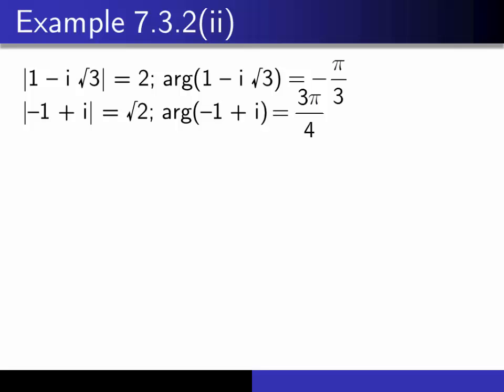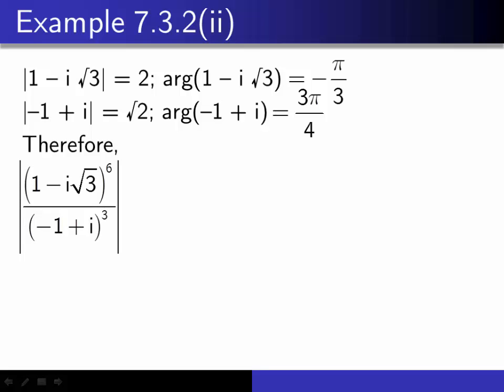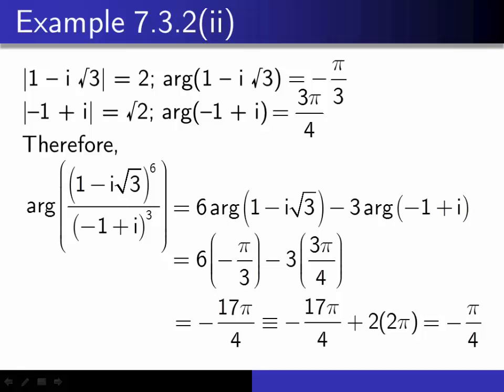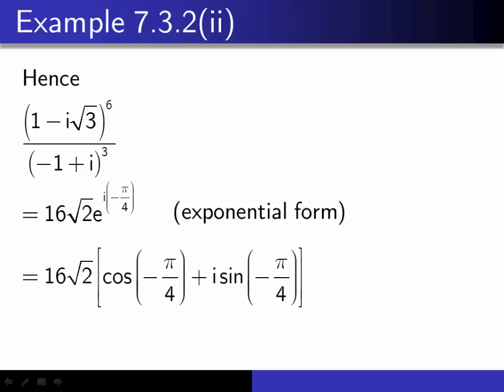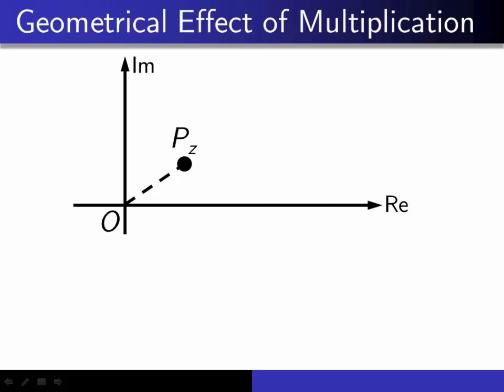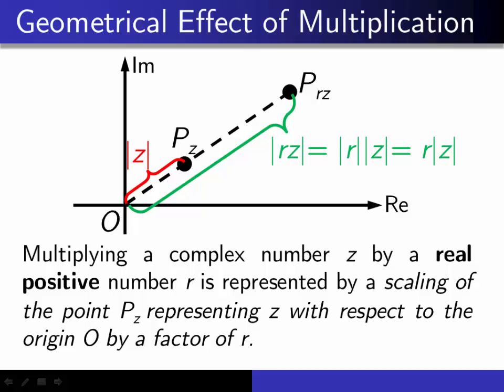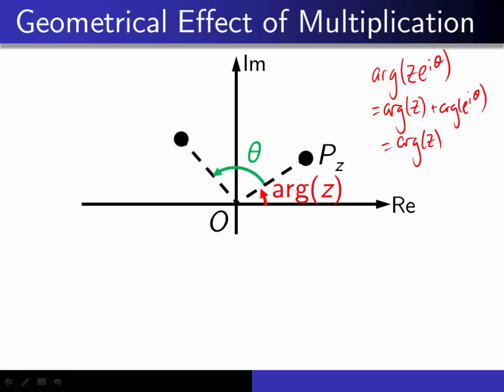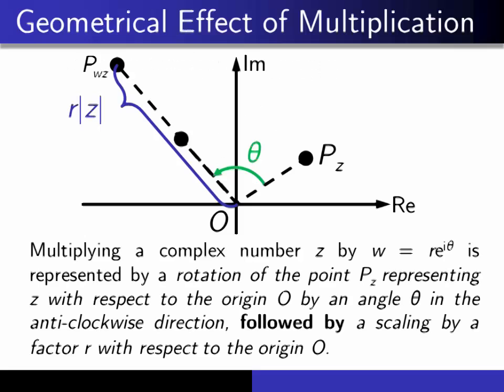2015 SH2 H2 Maths Lecture LT1 Complex Numbers 20150223 Vid 4